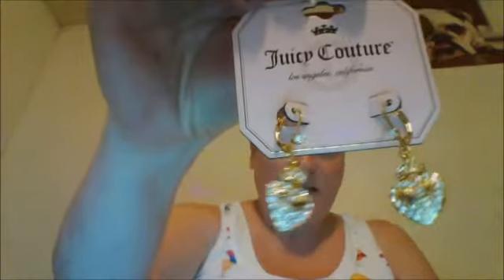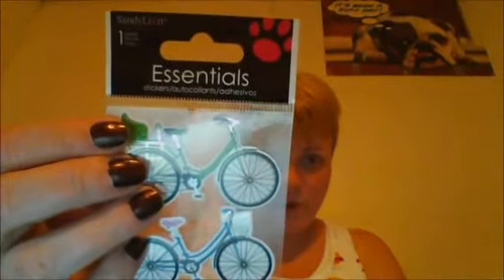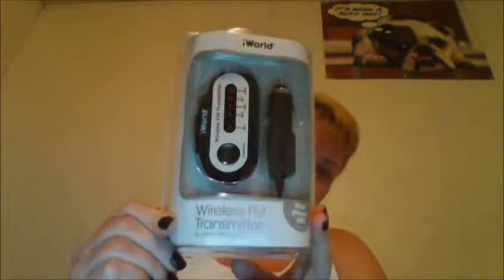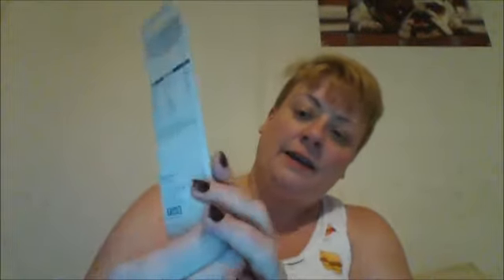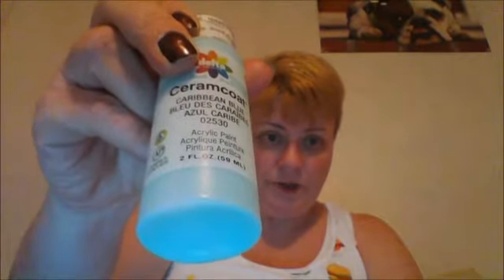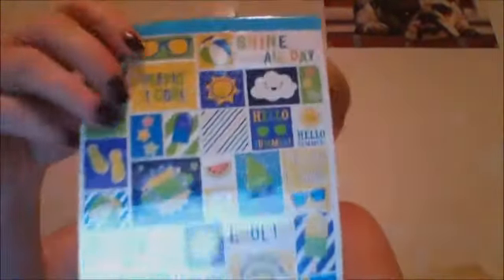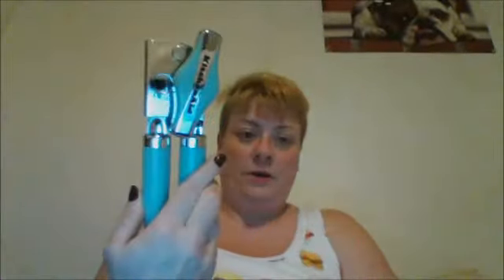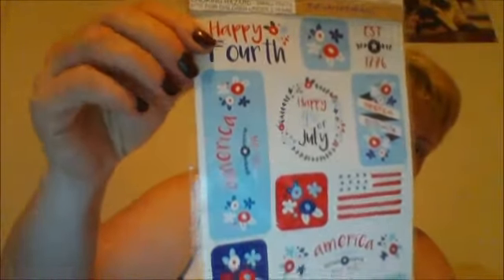6-3-16 COLLECTIVE HAUL PART 1